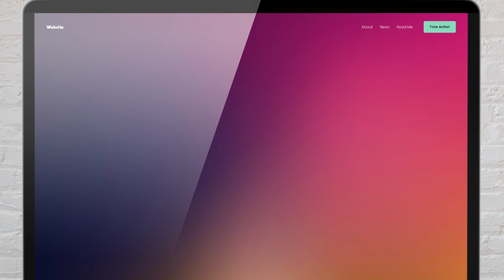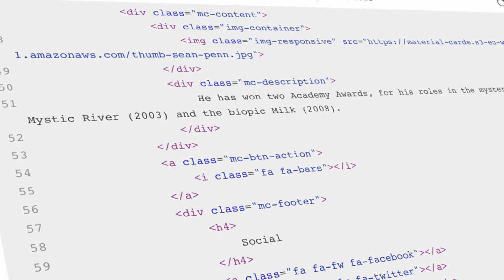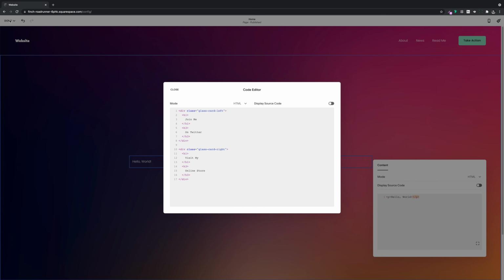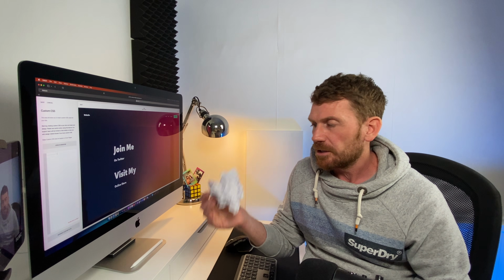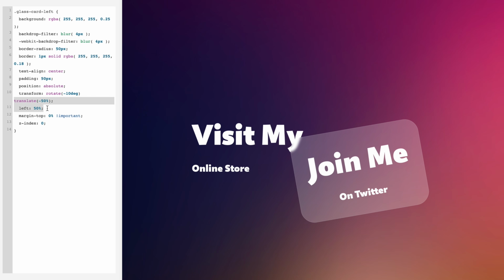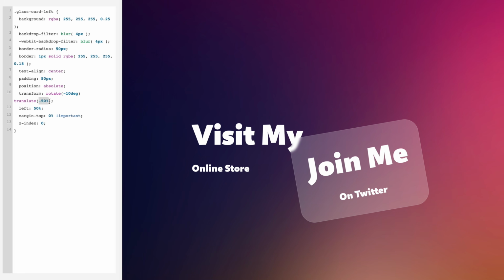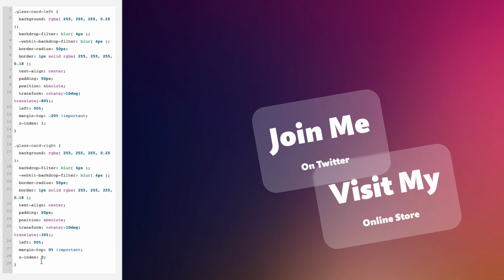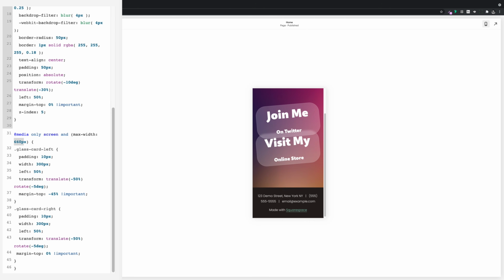How to Make A Frosted Glass Effect in Squarespace (Glassmorphism Effect)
In this video I'll show you how to make a CSS glassmorphism effect for your Squarespace (or any) website.

As promised you'll find the CSS for the glassmorphism effect on my website (link below).

Chapters
0:00 Intro
0:33 Setting Up The HTML
2:10 Adding The CSS
2:40 CSS Overview
6:31 Customising For Mobile
7:16 Outro

If you've got any questions or requests for future videos drop them in the comments below 👇